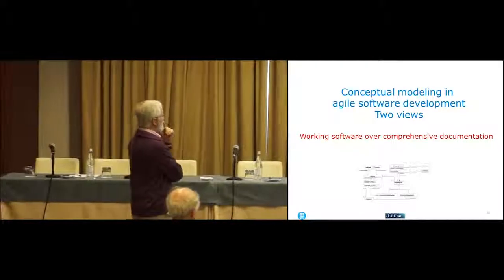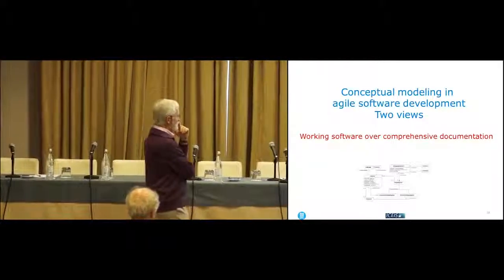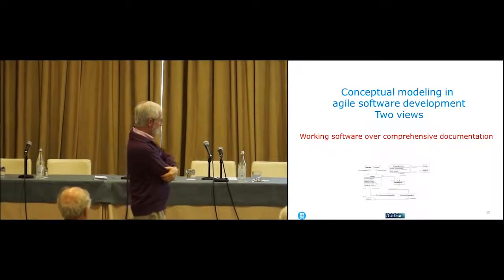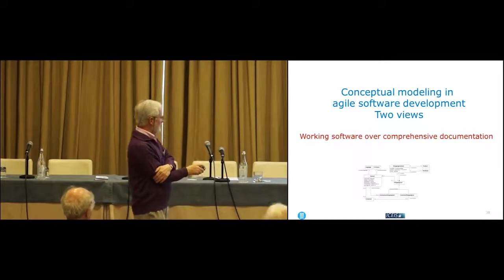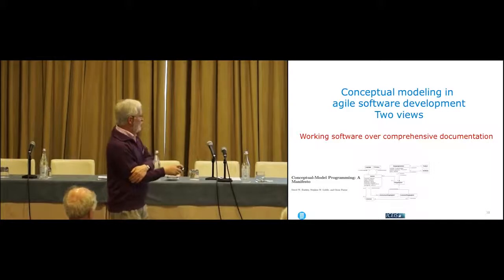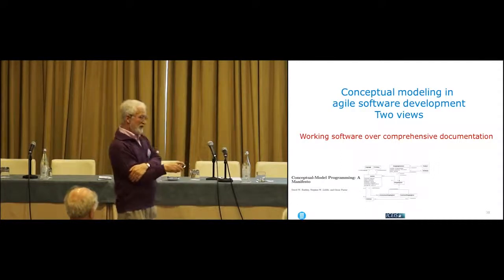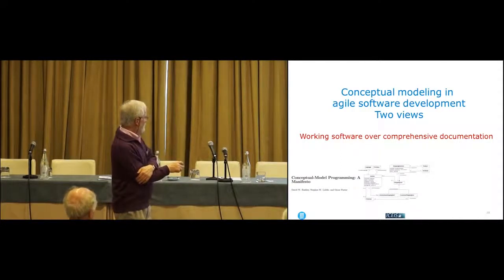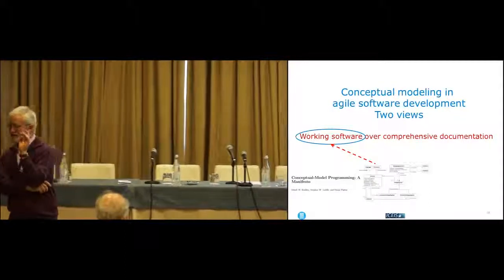“Conceptual Modeling in Agile Information Systems Development”Dr Antoni Olivé ICEIS and ENASE 2014